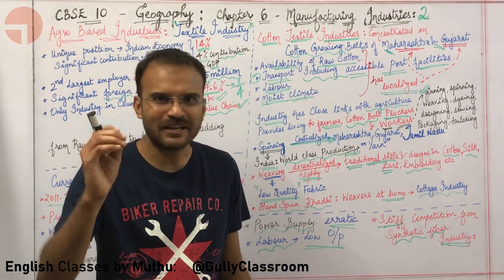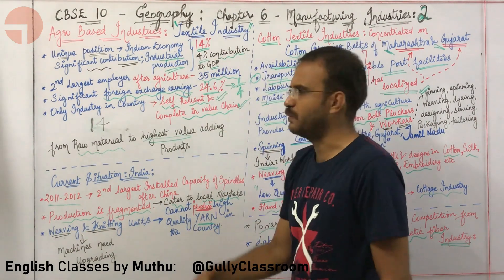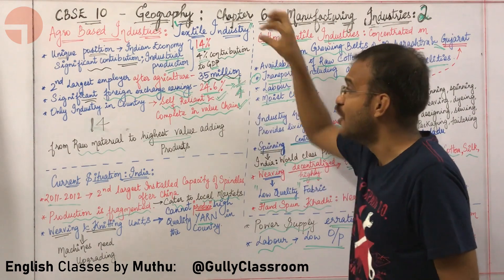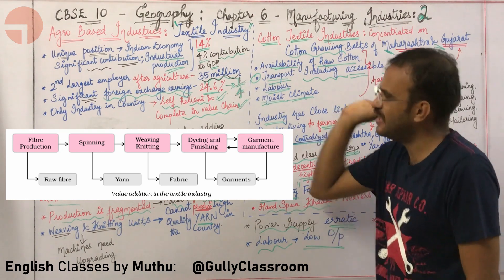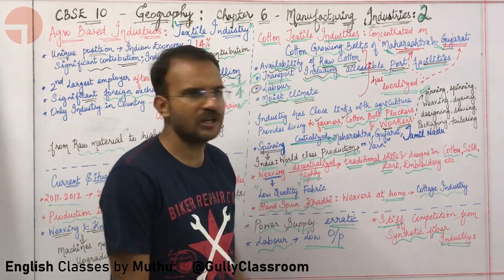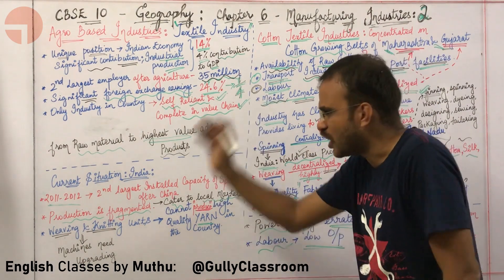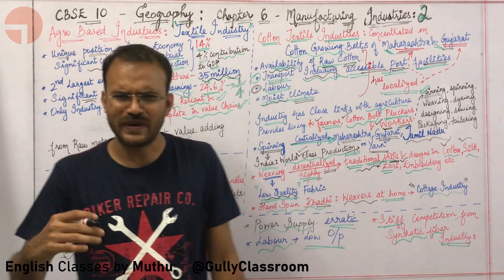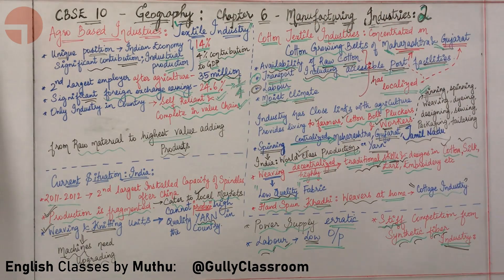E2. Cotton & Textile Industry | In English | Ch6 Manufacturing Industries | CBSE 10 Geography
CBSE 10 Geography: Ch6 Manufacturing Industries -  In English:
Cotton & Textile Industry's Unique Position in India, Contribution to Economy, Concentrated in Maharashatra Gujarat Black Soil Belt, Limitations of Cotton Textile Industry in India